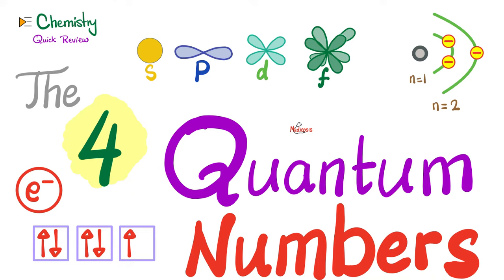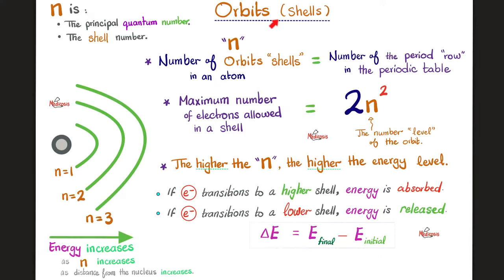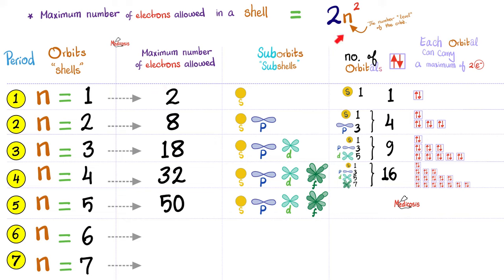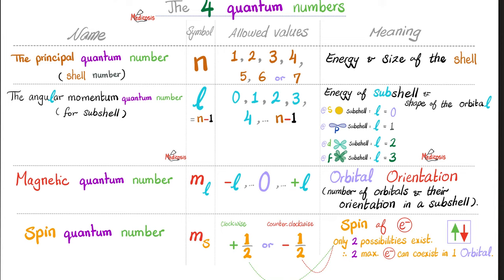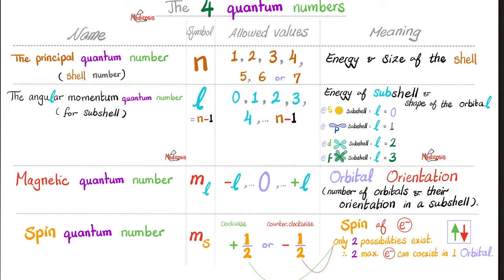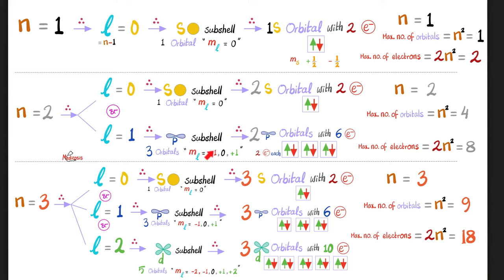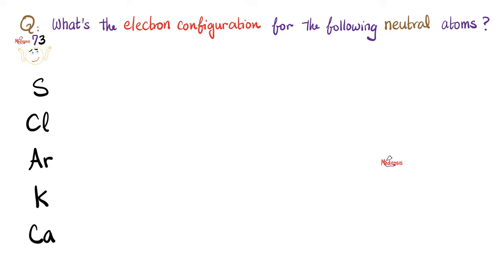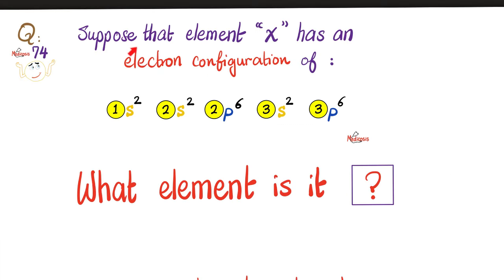The Four Quantum Numbers - Explained Clearly - Chemistry and Physics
The Four Quantum Numbers | 4 Quantum Numbers | Electron Configuration | General Chemistry for MCAT, DAT, NEET, ACT, AP Chemistry, AP physics.
Prinicipal quantum number (n)…Angular momentum quantum number, Magnetic quantum number, and Spin quantum number (Electron spin- positive spin vs negative spin…or clockwise vs counterclockwise)…Max Planck…Substance, Matter, Energy, Element, Compound, Mixtures, Atomic theory…Atom, nucleus (proton, neutron), electron.